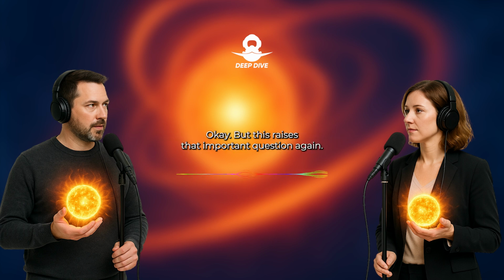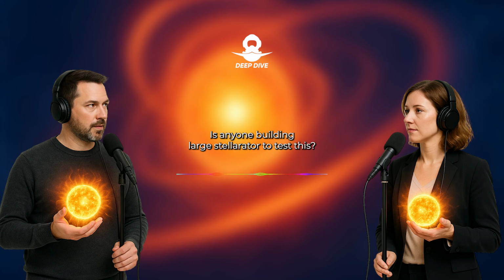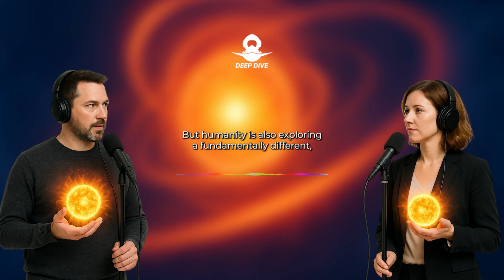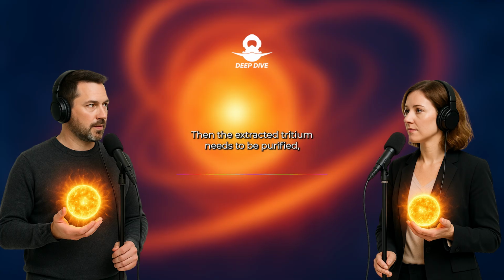A Star in a Bottle: The Incredible Science of Nuclear Fusion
For centuries, humanity has dreamed of harnessing the power of the stars. What if we could build a miniature sun on Earth, unlocking a source of clean, virtually limitless energy? In this episode of The Deep Dive, we journey into the heart of the most ambitious technological quest of our time: nuclear fusion.

Forget the science fiction; we're breaking down the real-world physics and colossal engineering challenges behind creating and containing a reaction hotter than the core of the sun. You'll learn the fundamental principles of fusion, why the "Lawson Criterion" is the ultimate recipe for success, and the critical differences between the two leading approaches: the steady magnetic fields of tokamaks and stellarators versus the explosive laser power of inertial confinement fusion.

We'll cover the historic 2022 breakthrough at the National Ignition Facility (NIF), where scientists achieved "ignition" for the first time, and explore the daunting hurdles that remain—from the nightmare materials science of neutron bombardment to the complex challenge of breeding a rare fuel called tritium. Finally, we'll dive into the new commercial space race, where billions in private investment are fueling a wave of innovation. Is fusion power finally within our grasp?

👇 TIMESTAMPS 👇
00:00:04 — Intro: The Ancient Dream of a Star in a Bottle
00:01:48 — The Science of Fusion: How it Powers the Universe
00:03:01 — Why We Need 100 Million Degrees (And The Sun Doesn't)
00:05:00 — The Most Promising Reaction: Deuterium-Tritium (D-T) Fusion
00:06:40 — The Fuel Paradox: Abundant Deuterium, Scarce Tritium
00:08:22 — Breeding Fuel: How a Fusion Reactor Can Make Its Own Tritium
00:11:22 — The "Quantum Cheat Code" That Makes Fusion Possible
00:13:08 — The Triple Product: The Ultimate Recipe for a Burning Plasma
00:18:40 — Approach 1: Magnetic Confinement (Tokamaks)
00:22:40 — The ITER Project: A Global Gamble on Fusion
00:24:45 — Approach 2: The Stellarator - A Steady Alternative
00:28:02 — Approach 3: Inertial Confinement (Lasers)
00:31:20 — HISTORIC BREAKTHROUGH: The National Ignition Facility Achieves Ignition
00:35:48 — The Ultimate Engineering Challenge: Surviving Neutron Bombardment
00:50:31 — The New Space Race: Private Companies are Pouring Billions into Fusion
00:58:45 — The Economic Hurdle: Can Fusion Ever Be Cheaper Than Solar?
01:03:58 — Conclusion: Is Fusion No Longer "30 Years Away"?

👍 Did this episode blow your mind? It's the best way to help the channel grow.
💬 HAVE QUESTIONS? What do you think is the biggest challenge for fusion energy?